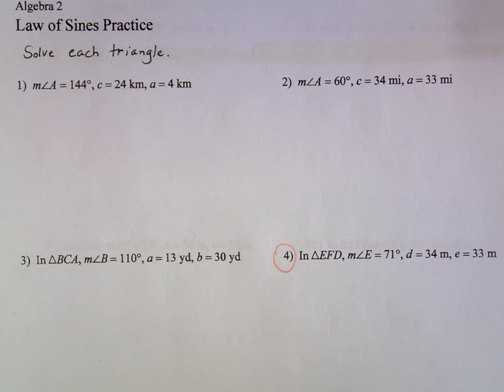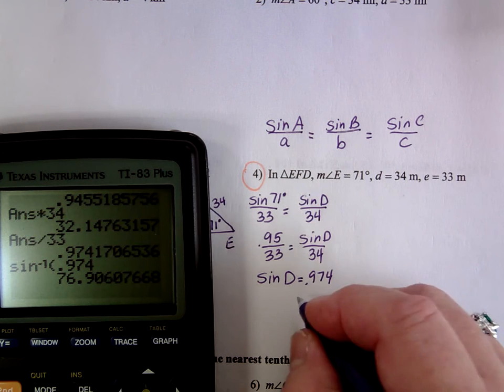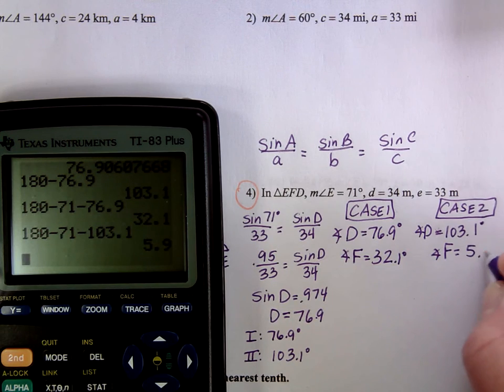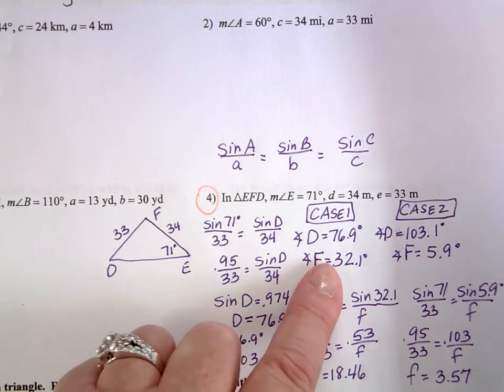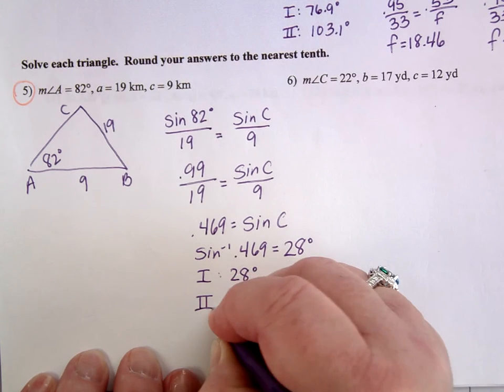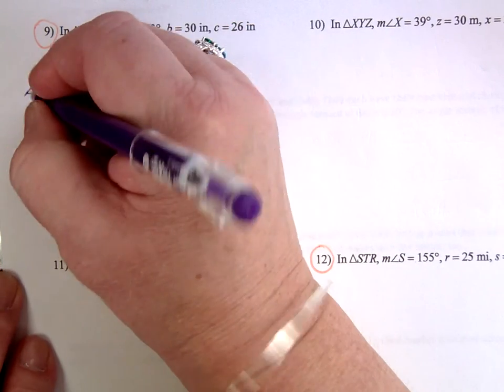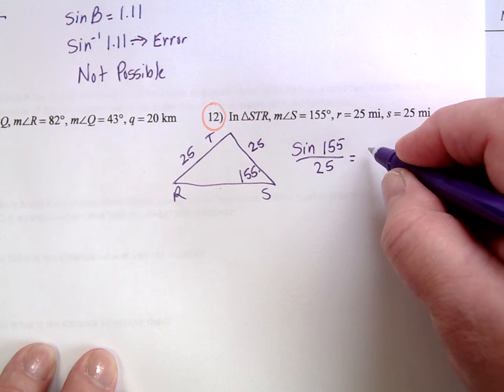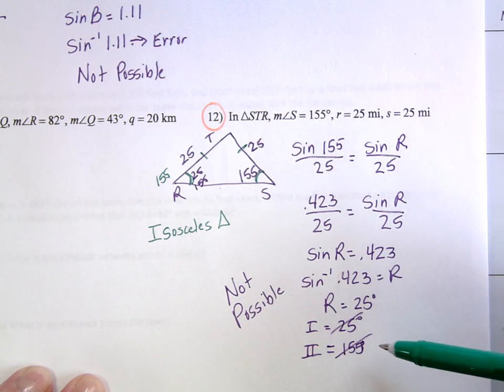PreCalculus 12-1: Law of Sines Practice Examples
Here are the Practice Examples Video for 12-1: Law of Sines